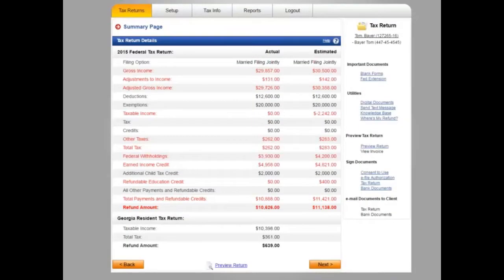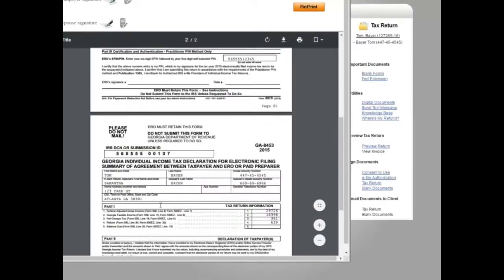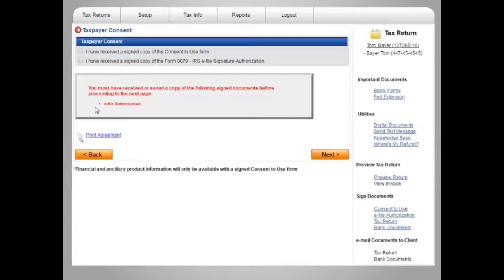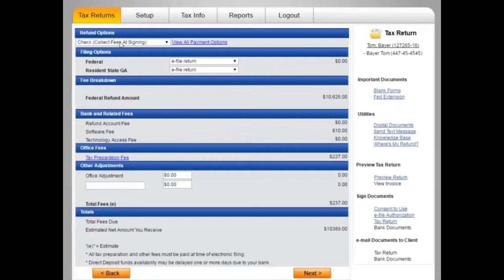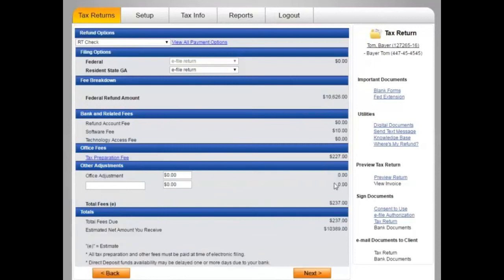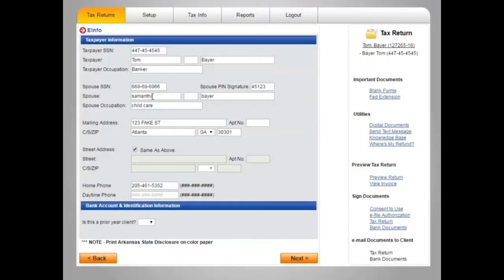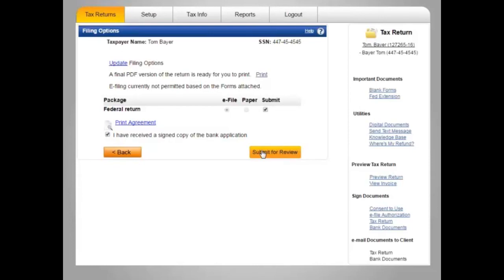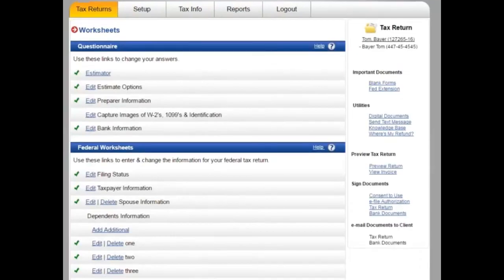Tax Payers Bureau - TPB: How to Submit A Tax Return